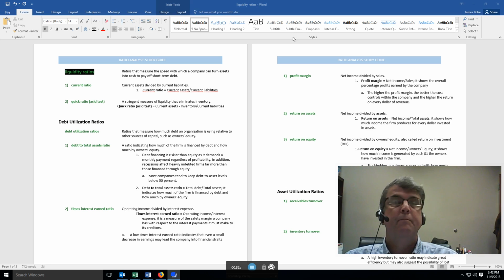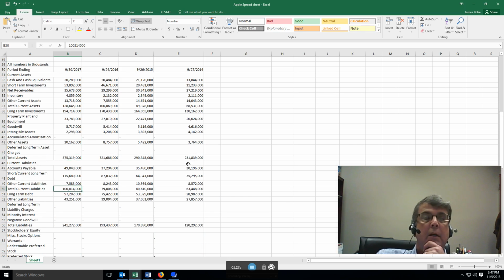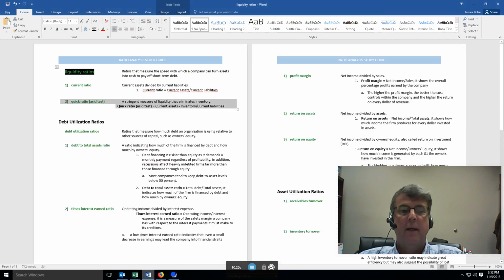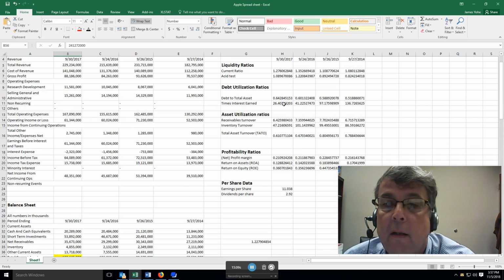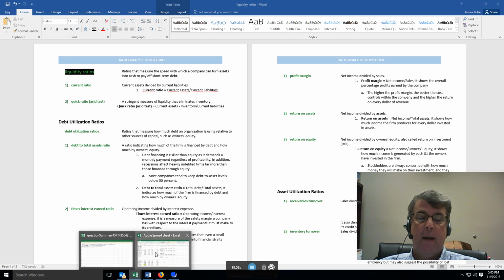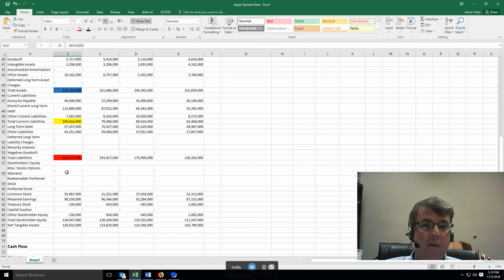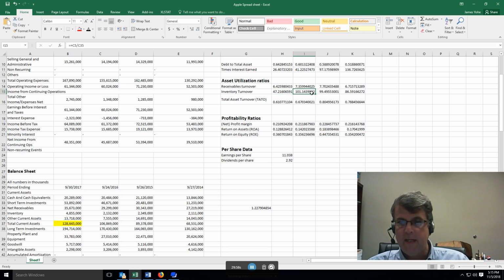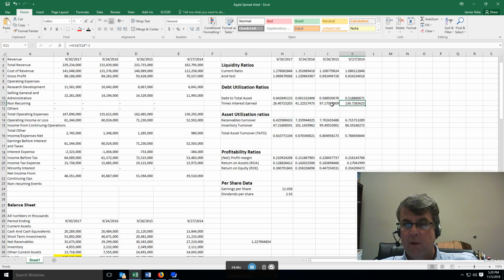Bus 100 Chapter 14